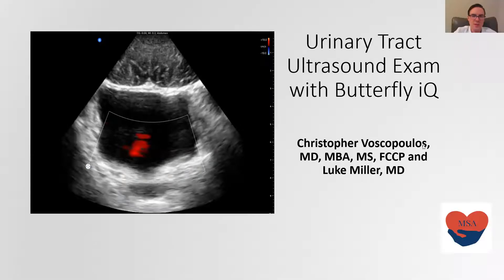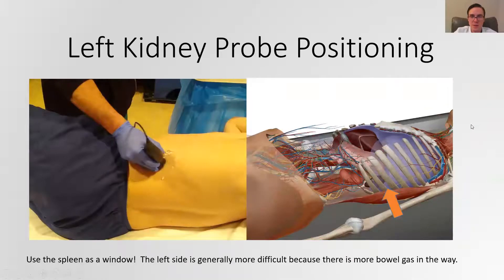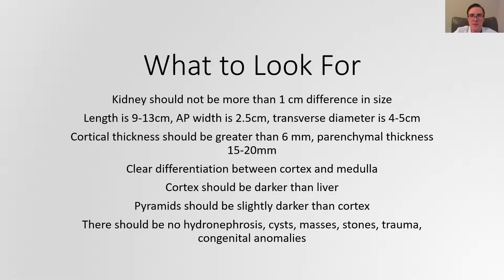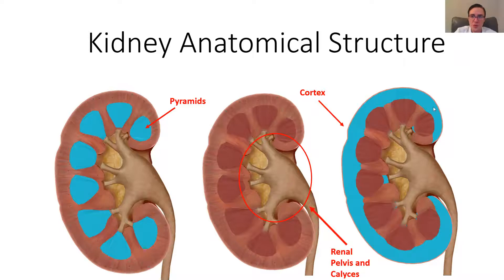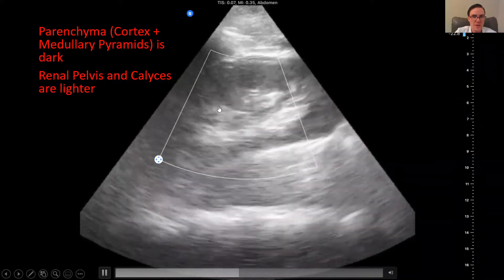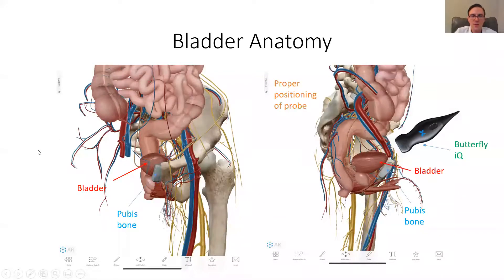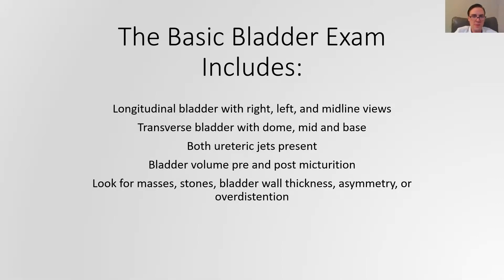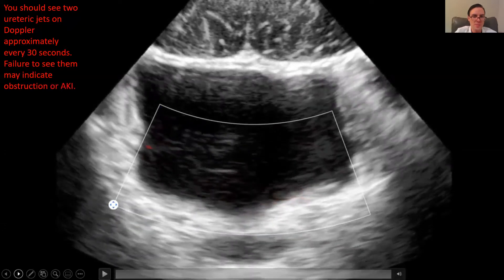Urinary Tract Ultrasound with the Butterfly iQ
Medical Specialists Associates shows how to use the Butterfly iQ Scanner to look at the urinary tract.